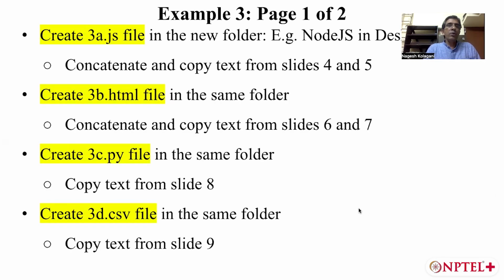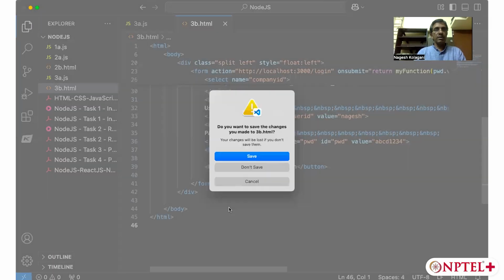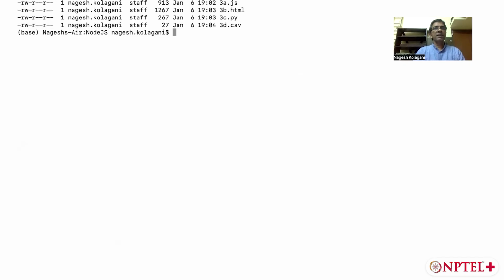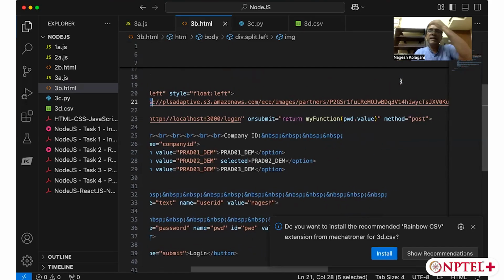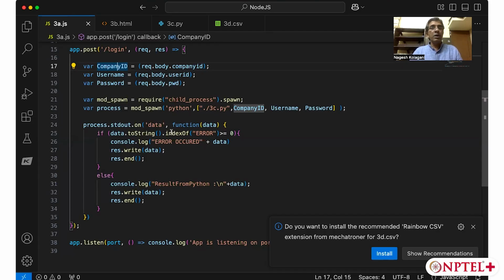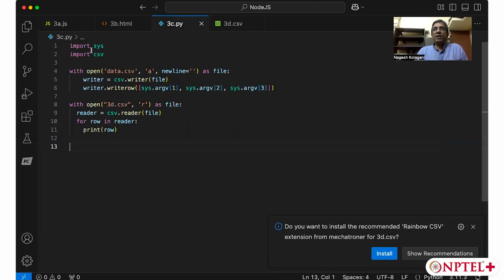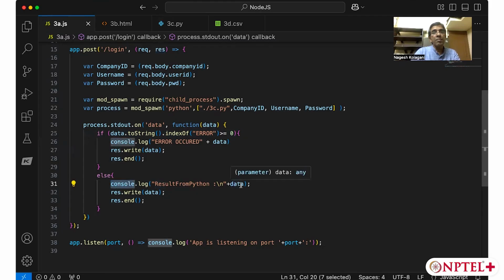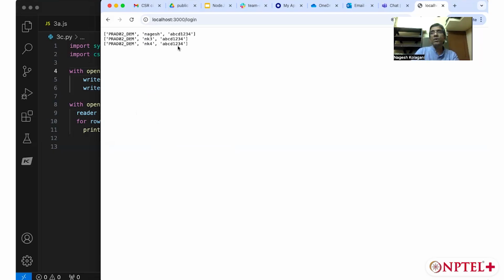NodeJS - Task 3